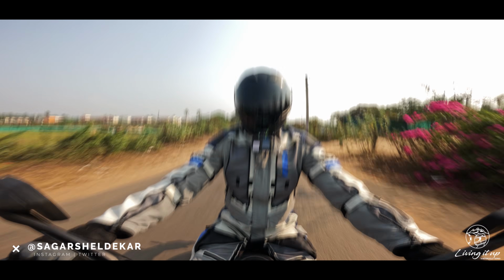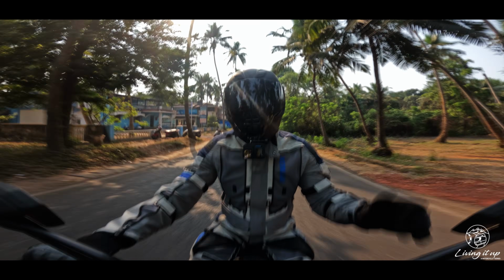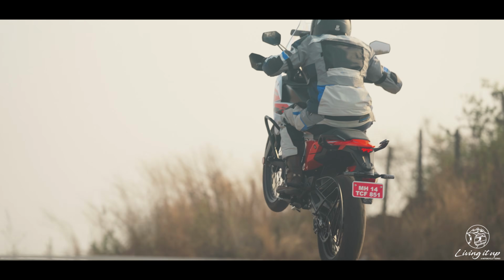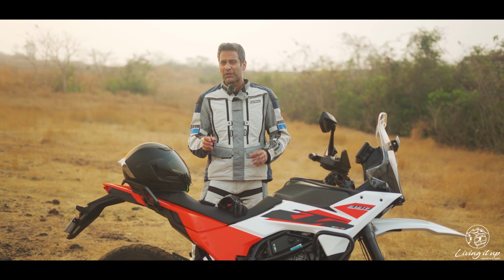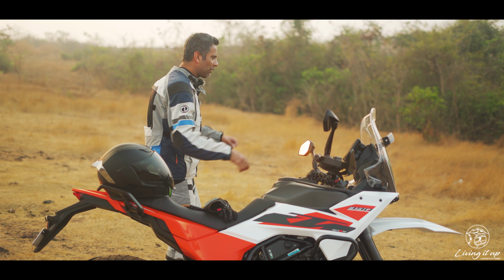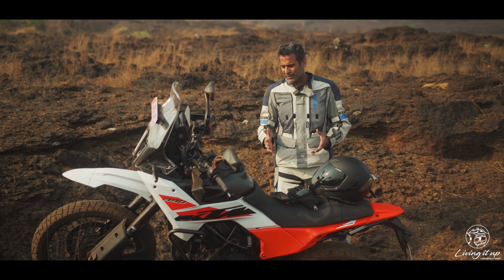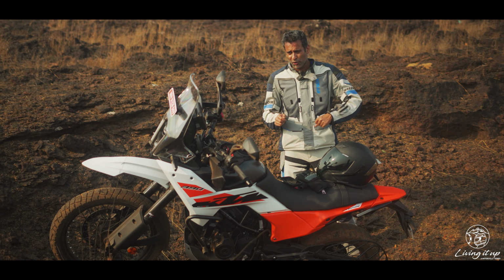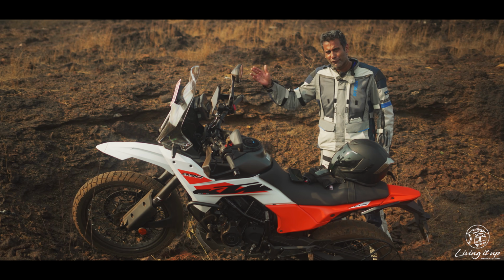2025 KTM 390 Adventure Review | First Ride | Sagar Sheldekar Official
Sarge heads to Goa to ride the highly anticipated 2025 KTM 390 Adventure which is now based on the new Duke 390 platform. With a bigger more powerful engine, longer suspension travel, higher ground clearance, 21inch front tubeless spoke wheels, lower 830mm seat height and almost the same price tag as the previous model, the 390 Adventure already looks like a winner. But is it as good as the spec sheet suggests? Sarge gives it the beans both on the road and off it to find out.

Featured Rynox Gear
Rynox Stealth Evo 4 jacket